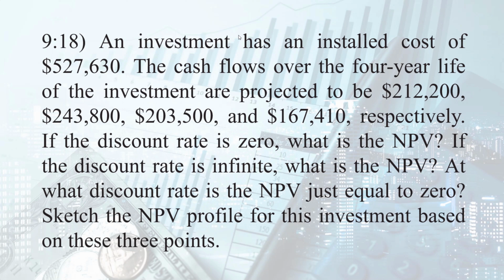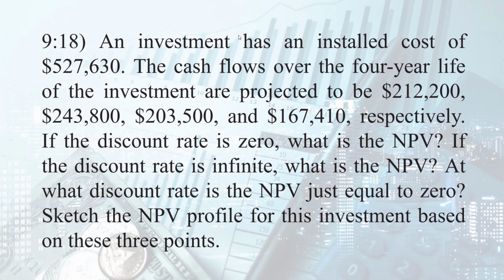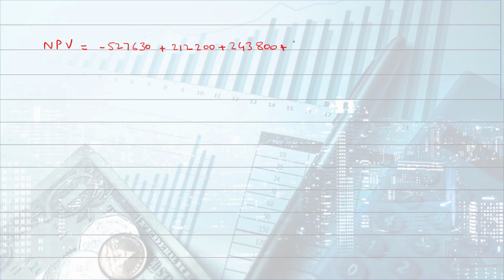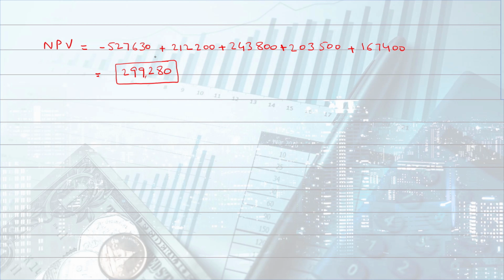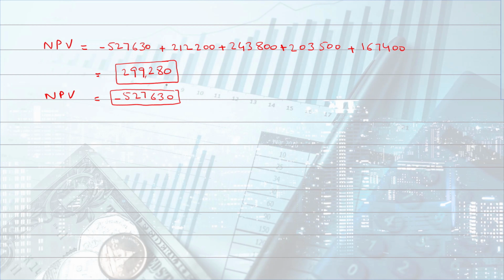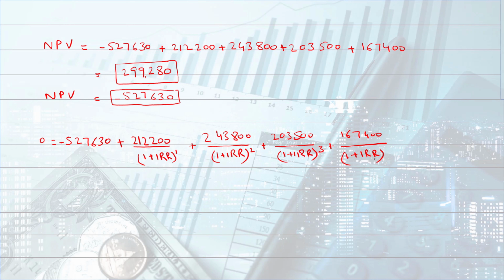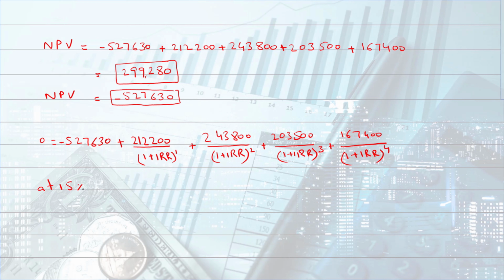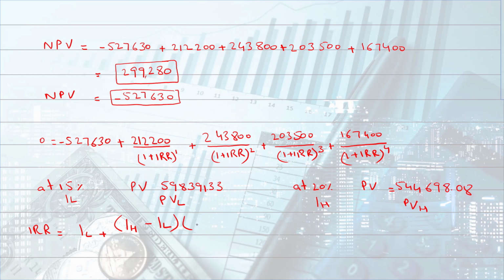9-18) An investment has an installed cost of $527,630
9:18) An investment has an installed cost of $527,630. The cash flows over the four-year life of the investment are projected to be $212,200, $243,800, $203,500, and $167,410, respectively. If the discount rate is zero, what is the NPV? If the discount rate is infinite, what is the NPV? At what discount rate is the NPV just equal to zero? Sketch the NPV profile for this investment based on these three points.